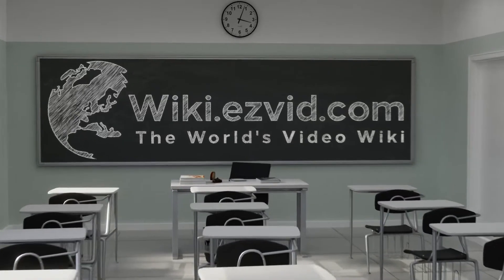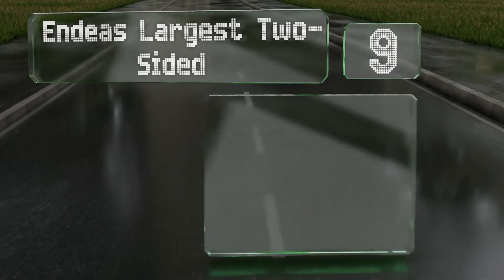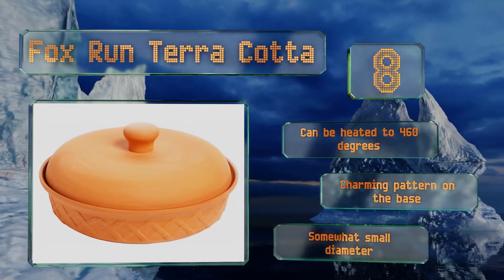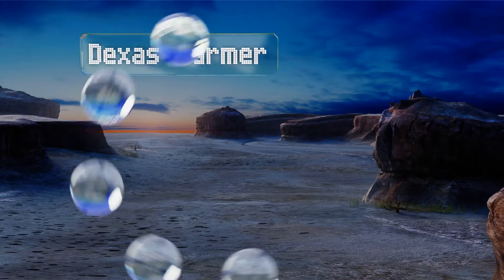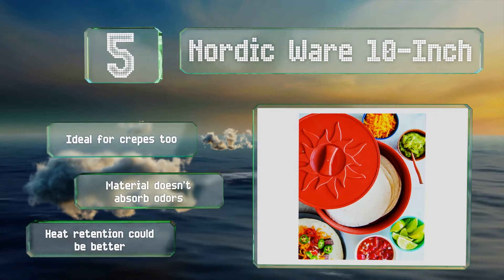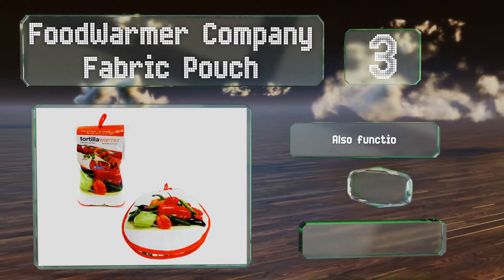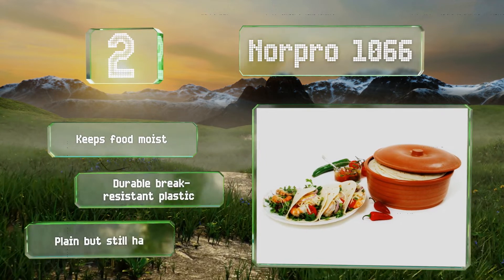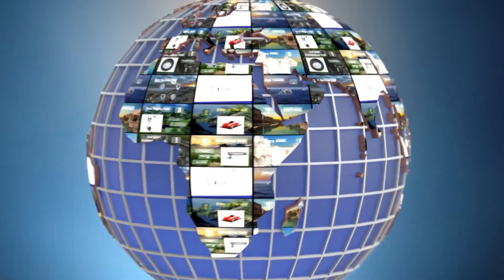10 Best Tortilla Keepers 2019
Our complete review, including our selection for the year's best tortilla keeper, is exclusively available on Ezvid Wiki.

Tortilla keepers included in this wiki include the rsvp stoneware, kook ceramic, norpro 1066, fox run terra cotta, nordic ware 10-inch, carlisle jumbo, imusa mexi-100, foodwarmer company fabric pouch, endeas largest two-sided, and dexas warmer.